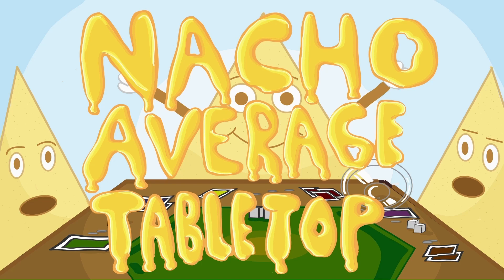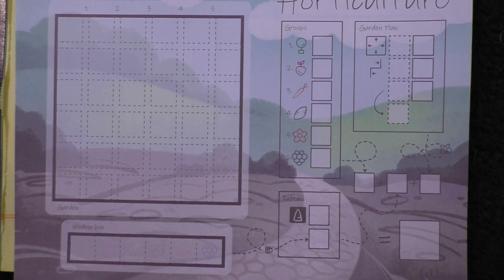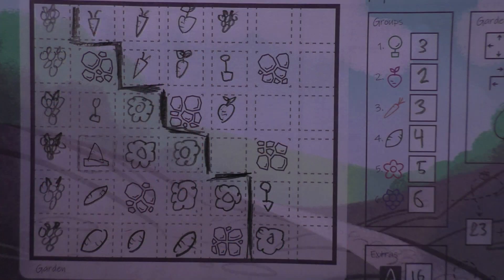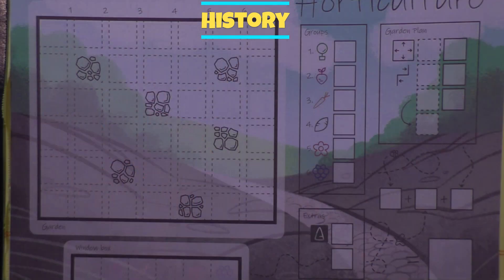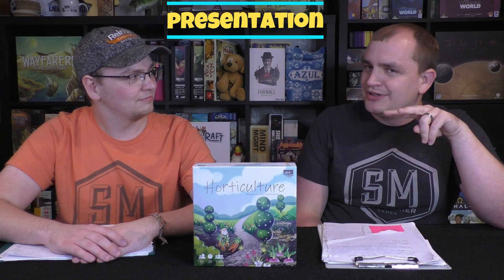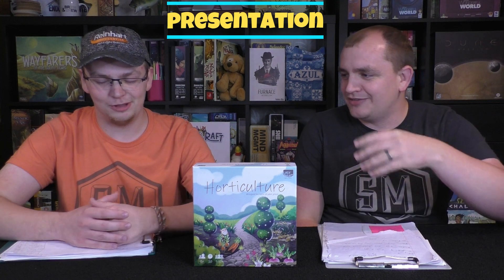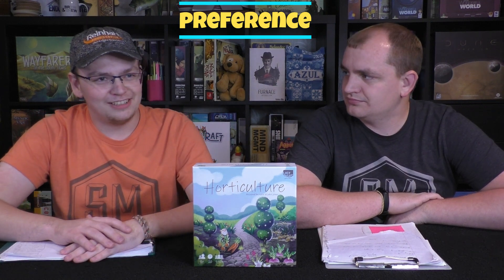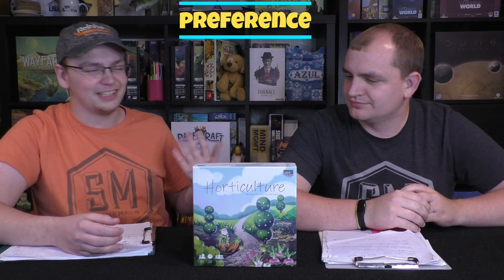Horticulture - Review: Two Green Thumbs Up?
Reviewing the Flip and Write game Horticulture! This game was sent to us by Last Night Games!

0:00 - Intro
0:35 - Core Mechanics
5:08 - History
6:00 - Investment
8:23 - Presentation
10:34 - Preference
12:36 - It Factor
14:01 - Final Ratings